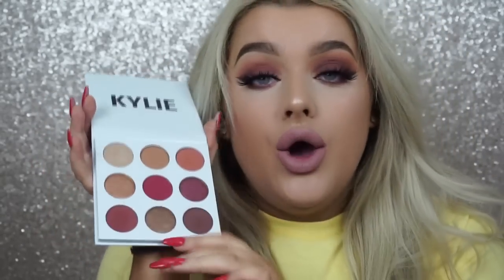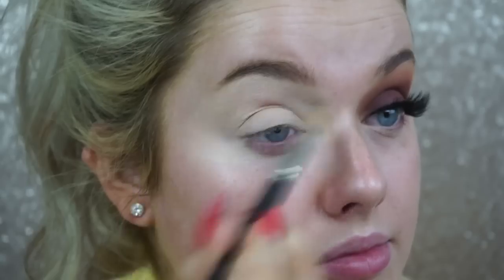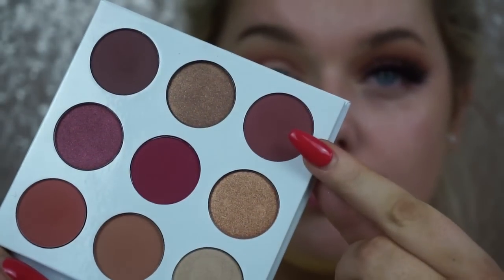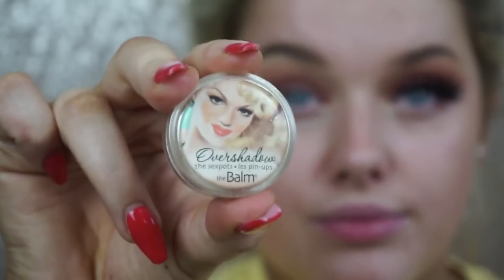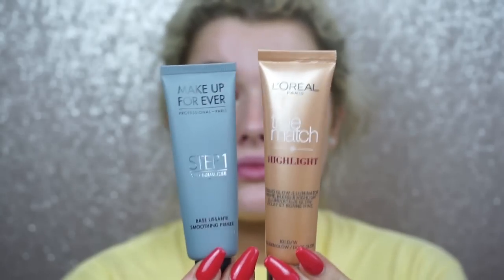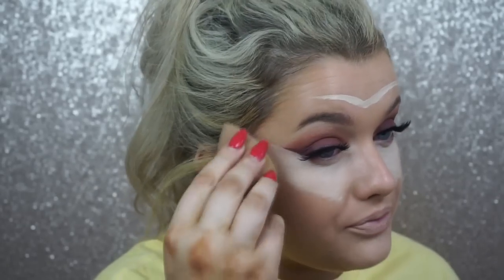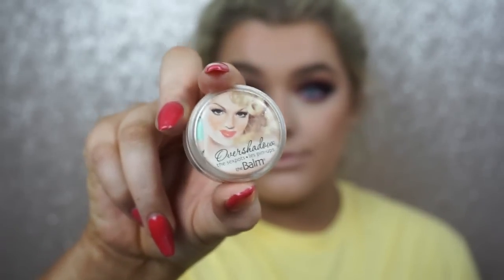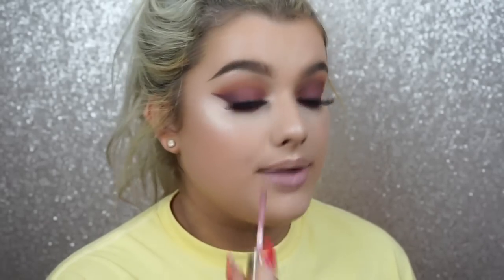Kylie Burgundy Palette Fall Make up Look! | Rachel Leary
KYLIE BURGUNDY PALETTE MAKE UP LOOK

I recently got my hands on the new Kylie Cosmetics burgundy eyeshadow palette & loads of you guys requested a make up look using it!
I wanted to do something a little bit different & appropriate for this time of year so I really hope you enjoy :)
Lots of love xxxx

6-in-1 curler set: rach160 (takes $160 off the price!)

EDITING SOFTWARE: Final Cut Pro